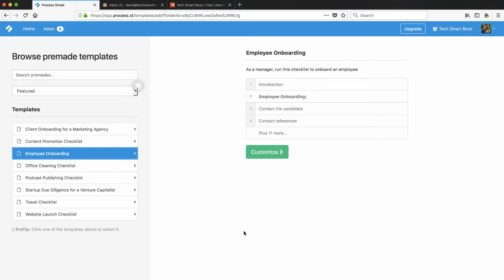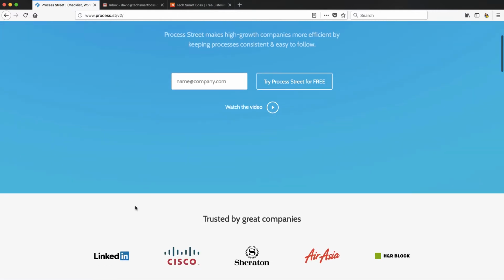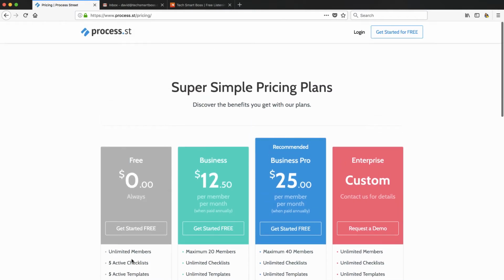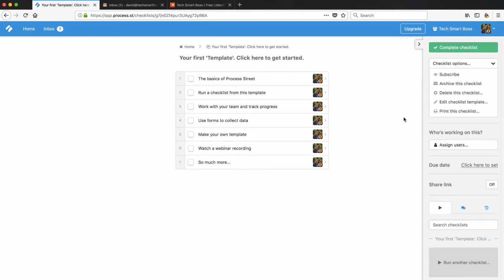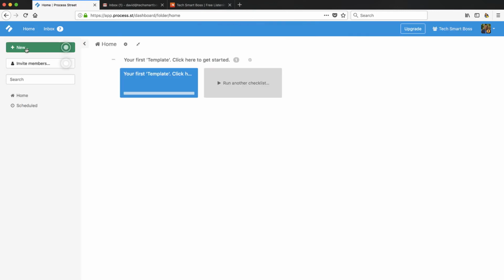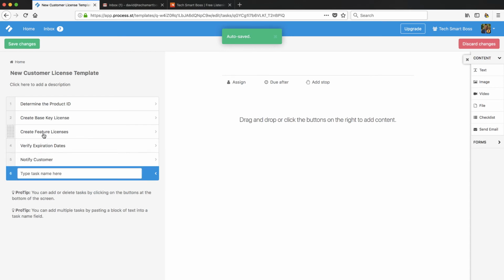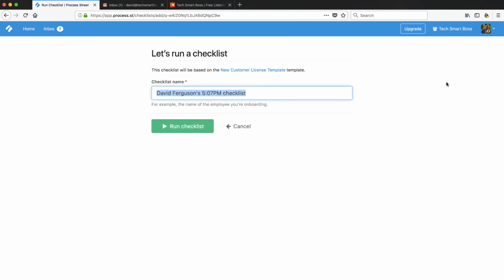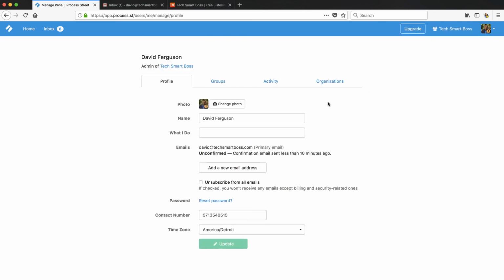How To Add Superpowers To Your Business Processes With Process Street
The key to scaling any sized business is to have a set of successful, repeatable processes.  For many small businesses, the success and the process are managed in the head of the founder/entrepreneur of the business. If that describes you, then you don't have a scalable business, you have a full-time job.

In episode 42 of the podcast I talked about the importance of not becoming a constraint in your business and the necessity of documenting and creating processes and procedures to have other team members seamlessly do the functions that help your business grow.

Process Street is a piece of technology that helps you bridge that gap by allowing you to document your processes,  assign them to the appropriate team members (even customers), and give you full oversight that everything is right on track.

In this video, I create a new account on Process Street and do a high-level setup of a process template that can be re-used as a repeatable checklist.  And the best thing about it you can start for free and it integrates with our favorite integration tool, Zapier.